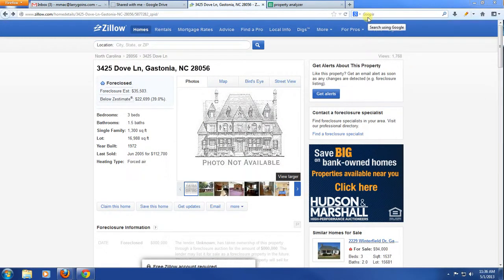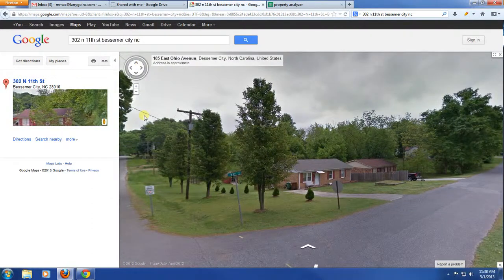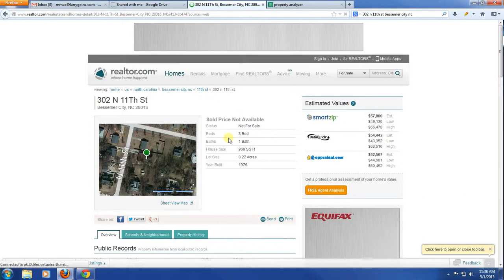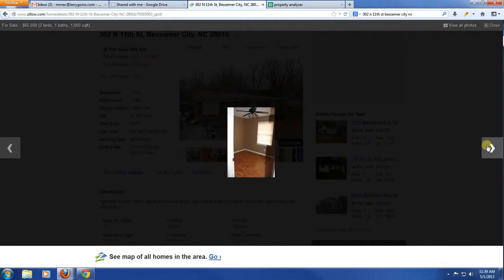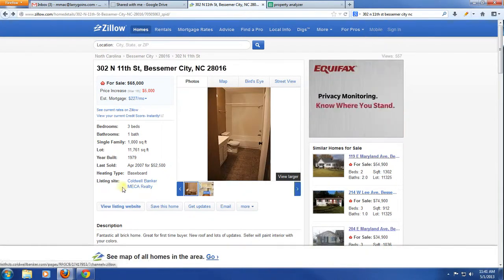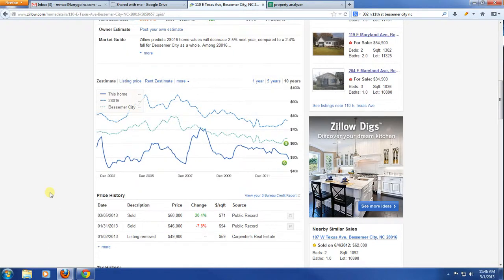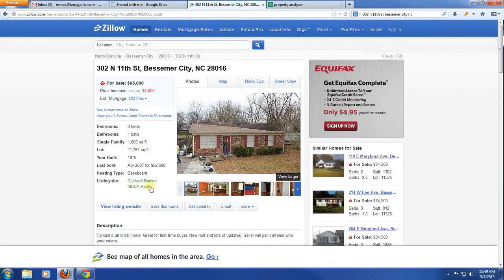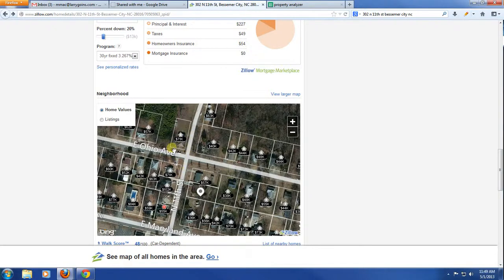Deal Flow for BAM